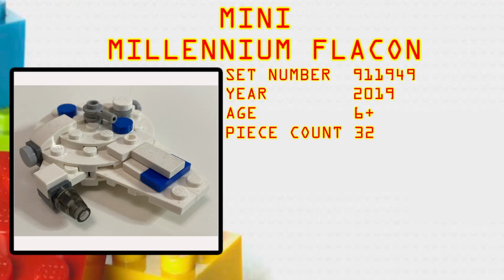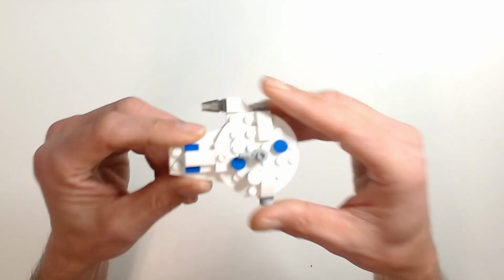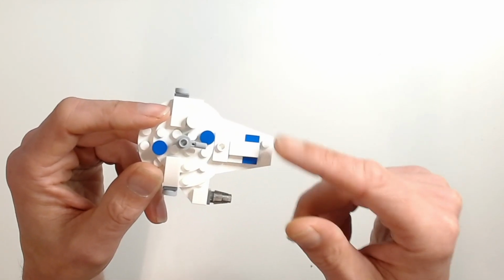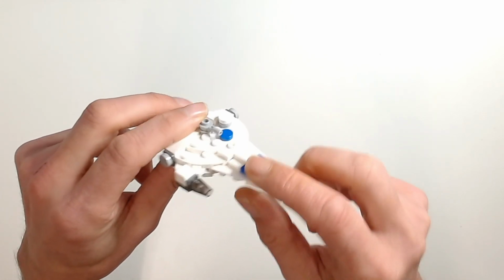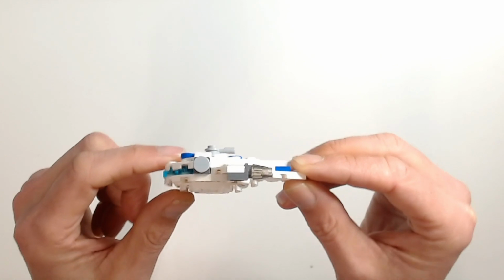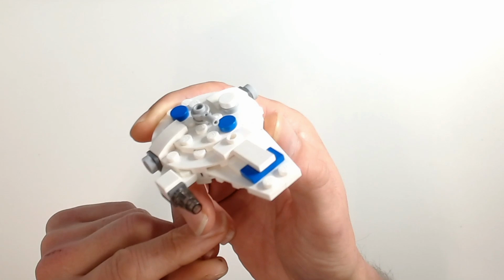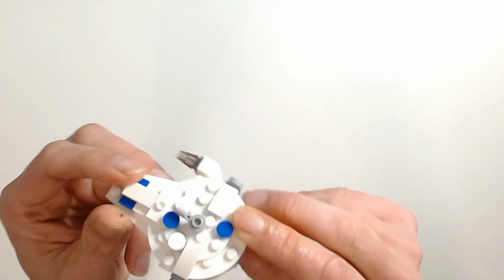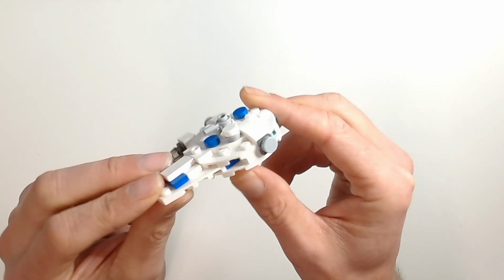LEGO set 911949 - (2019) - LEGO Star wars - Mini Millennium Falcon - Build and Review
LEGO set #911949 Mini Millennium Falcon is a 32 piece which was released back in 2019 with the LEGO Star Wars Magazine issue 8
Not a bad little model of this iconic ship
In this video i will show you how to build this model and then there will be a short review at the end with my own personal thoughts to what i think about the set